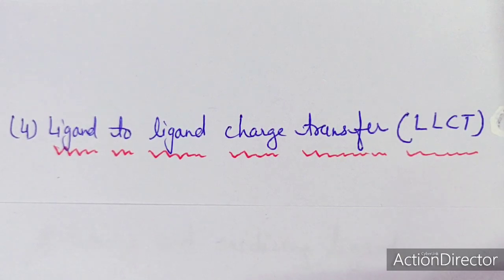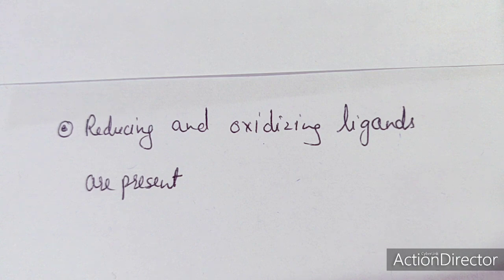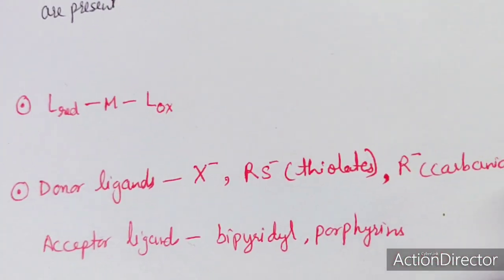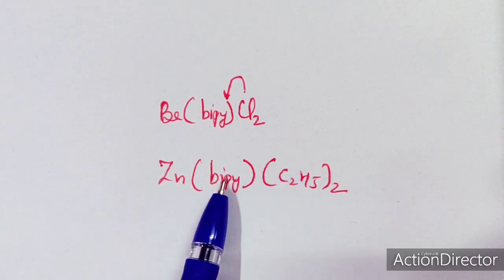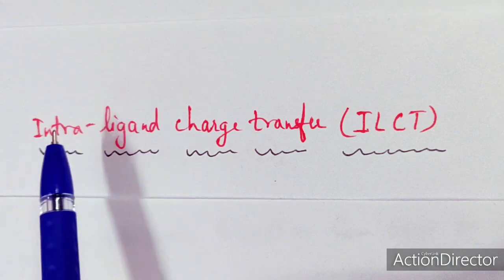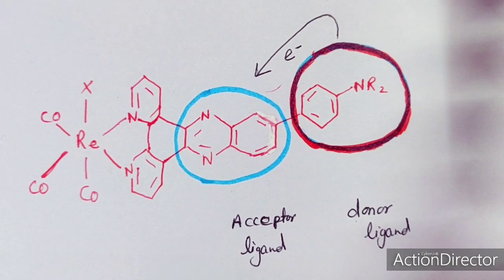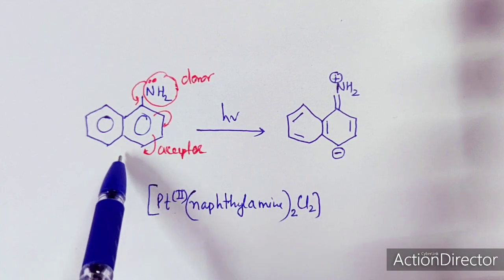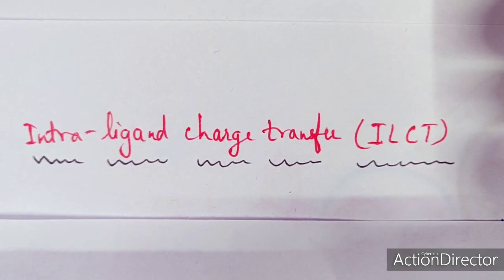Charge Transfer Spectra, Part 5, Ligand to Ligand Charge Transfer Spectra, LLCT by Dr Geeta CSIR NET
This video lecture describes about the ligand to ligand charge transfer (LLCT) spectra and factors affecting it. This will be helpful to the students preparing for their regular exams and various competitive examinations